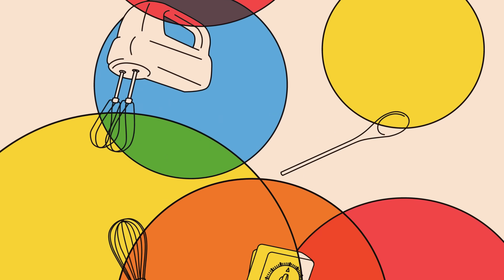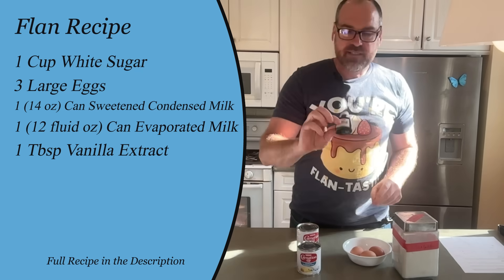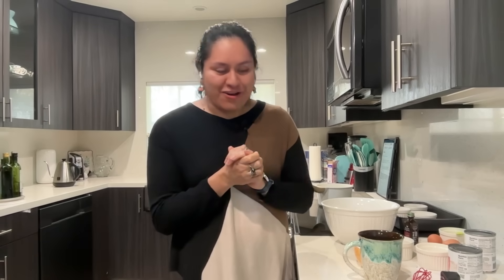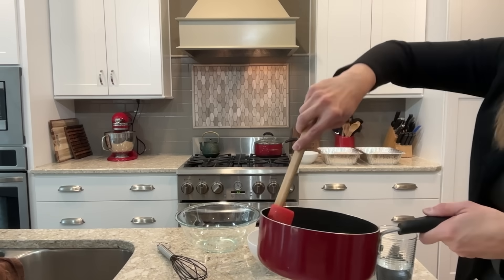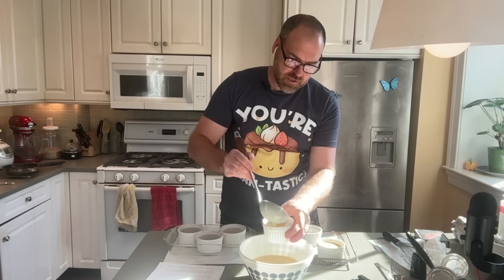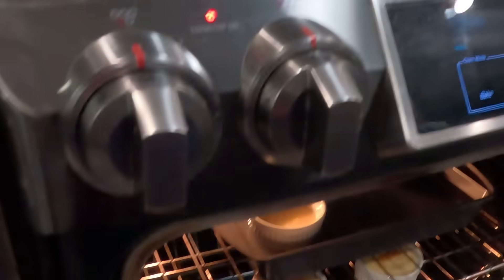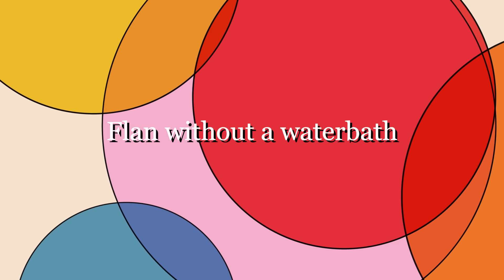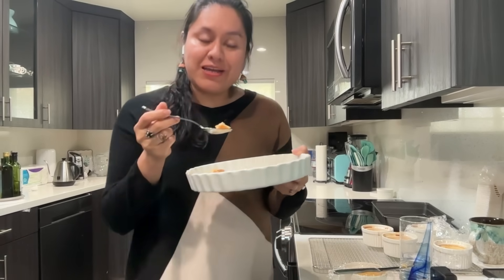What You Didn't Know About Flan | Chemists in the Kitchen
We're back with SEASON 5 of Chemists in the Kitchen! 🎉 Ever wondered what makes flan so irresistibly smooth and creamy? In this episode, we break down the science of caramelization and custard chemistry to help you achieve the perfect flan every time! 🔬🍮 Plus, if you're looking for tips on how to make your next flan, this is the place for you!

Who Are The Chemists?

👨‍🔬  Julie Pollock is an associate professor of chemistry at the University of Richmond where she leads a lab that studies breast cancer and inflammatory disease development and progression.

👩‍🔬 Daisy Rosas Vargas is an assistant professor of chemistry at Ithaca College with a research background in organometallic chemistry. In her spare time, she is an active informal science educator at local museums.

👨‍🔬 Kevin Aptowicz is a professor of physics at West Chester University of Pennsylvania. He researches soft matter physics and teaches a course called Food, Fire, and Physics that explores the science of cooking.